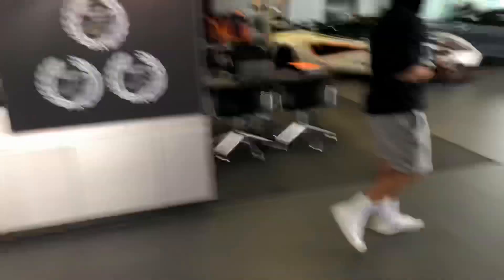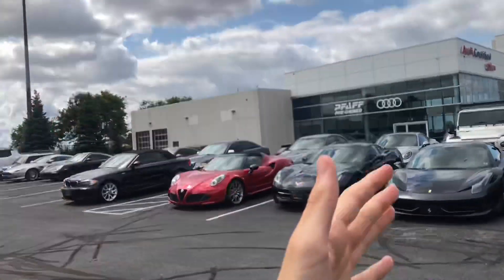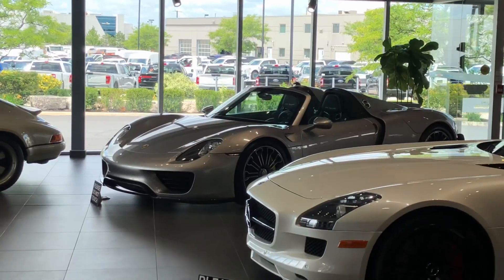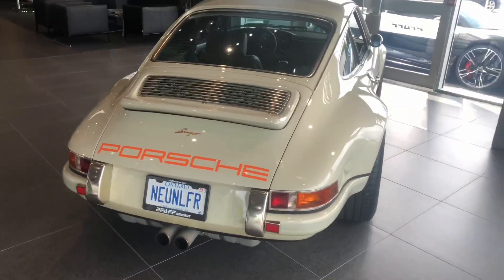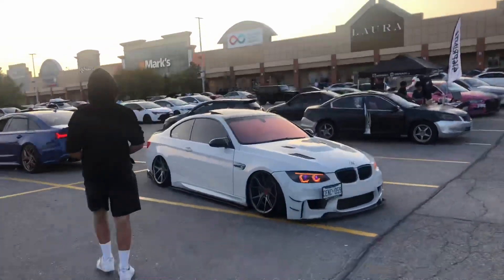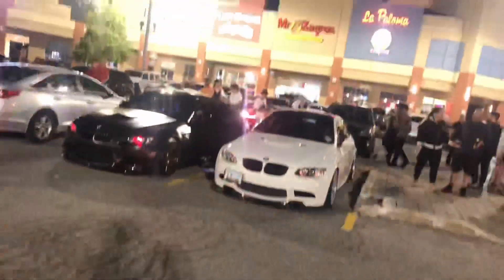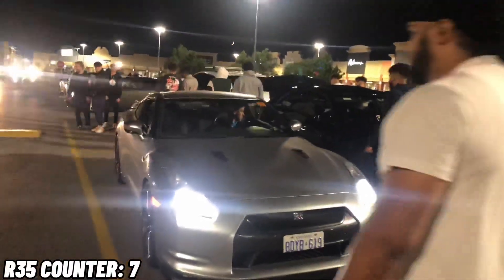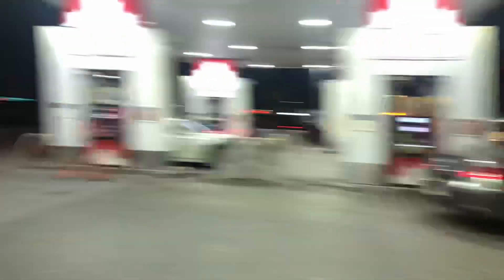Come And Check Out The Most Beautiful Cars Ever Made!! (Dealerships and car spotting)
Hey guys we are back with another YouTube video for today!! We arrived at Pfaff dealership to car spot and made our way to the La Paloma car meet later on into the video!

ROAD TO 5K SUBSSSS :))